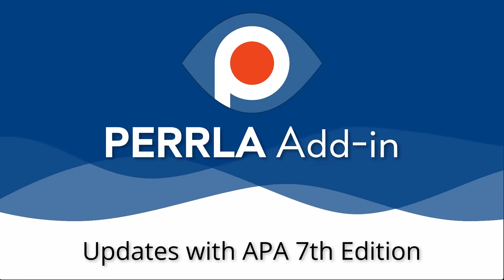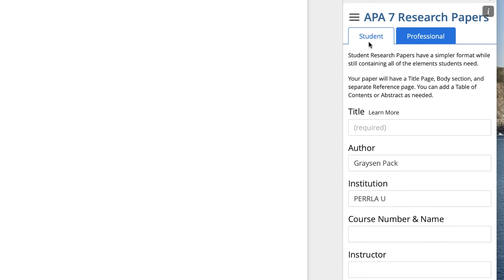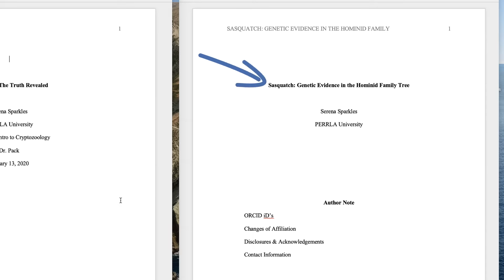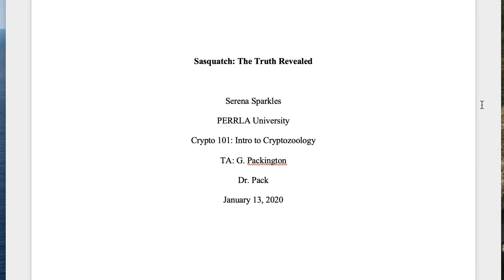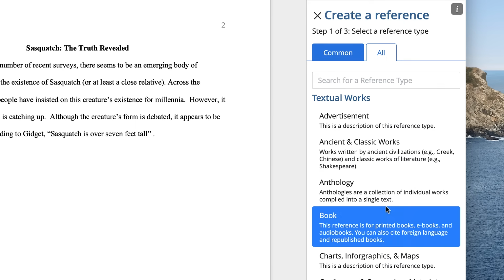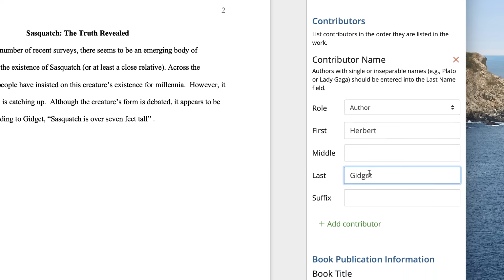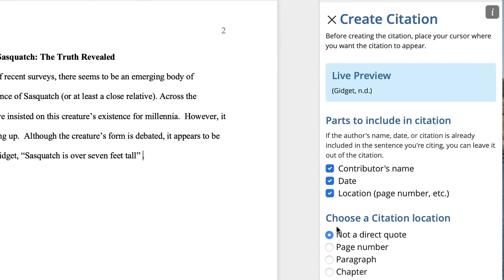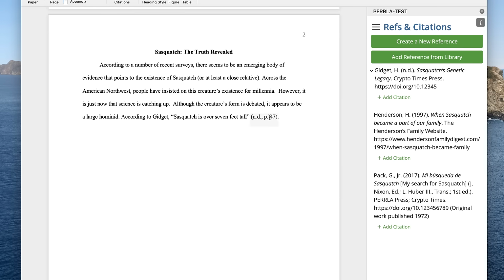PERRLA for Word (Add-in) Updates for APA 7th Edition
A look at what's new and improved in the latest update for PERRLA for Word.